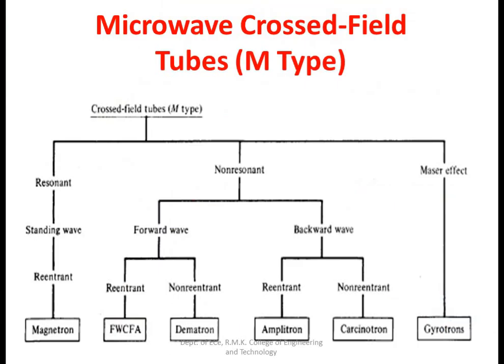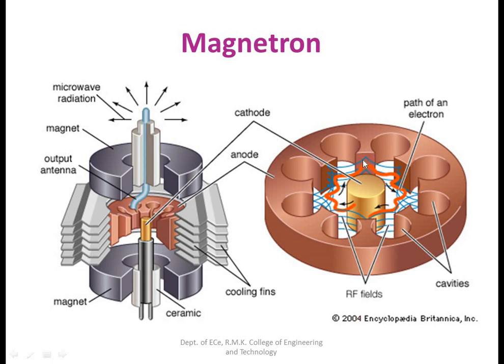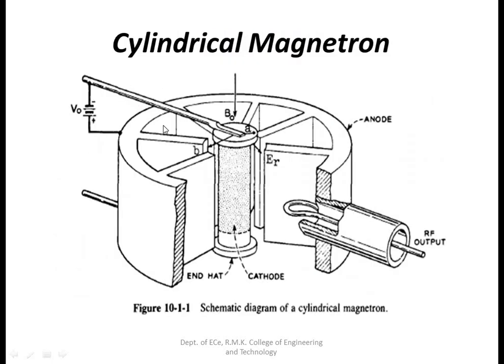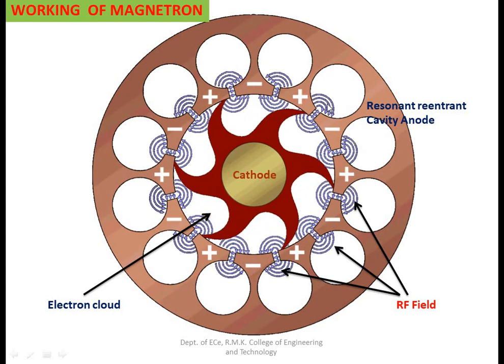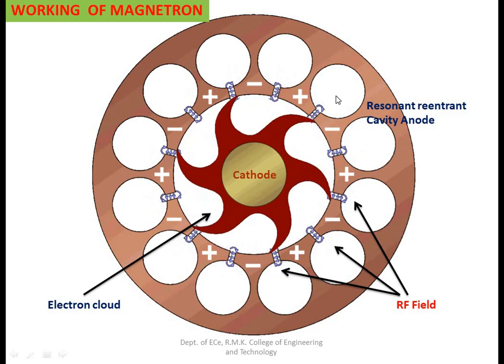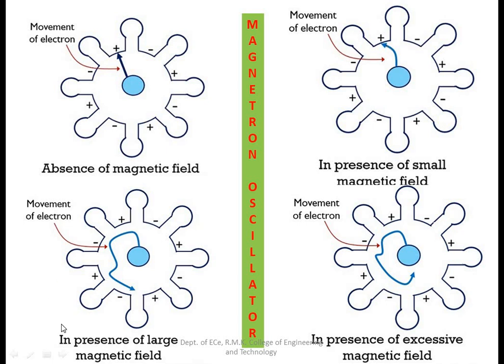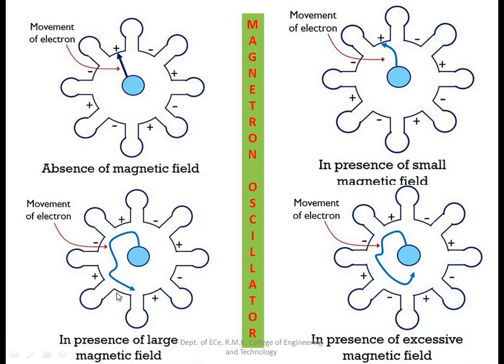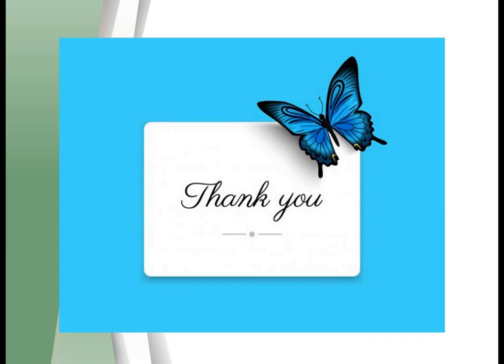ANTENNA unit 4 magnetron oscillator